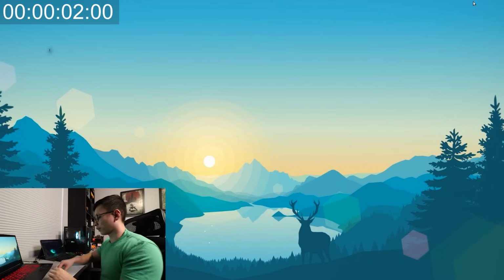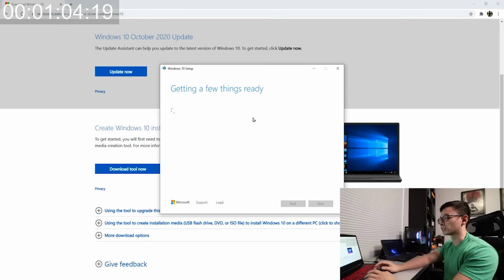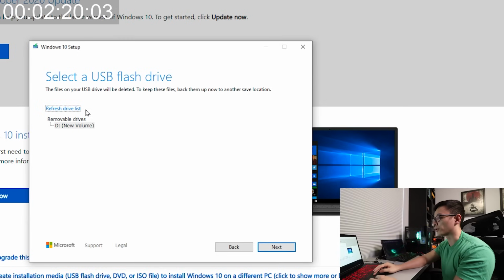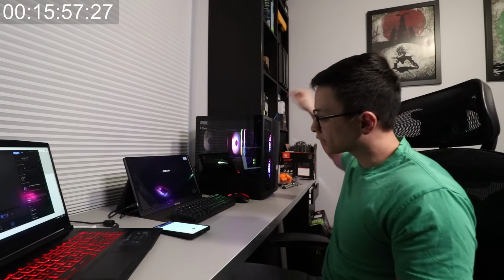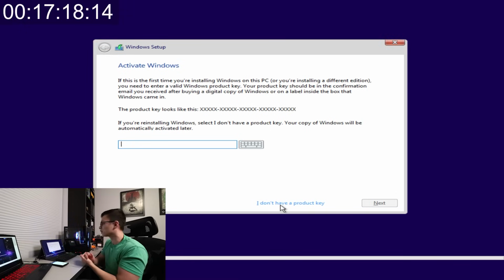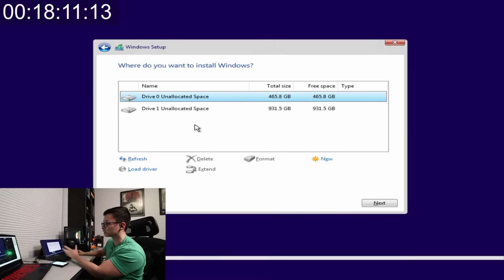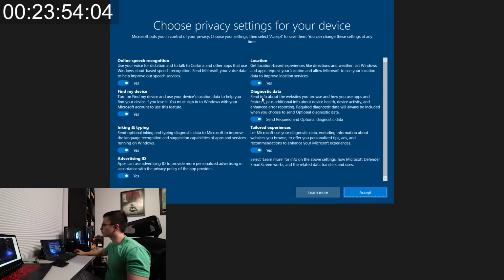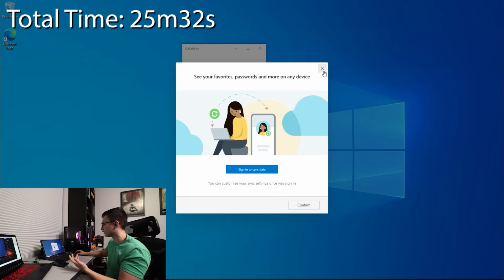How to download and install Windows 10 FOR FREE! (2021)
The official Nerd on a Budget Discord server is now live! Doing a slow roll out and keeping it small at first, so invite links will be limited and expires for the time being.

Mailing Address:
Danny Le